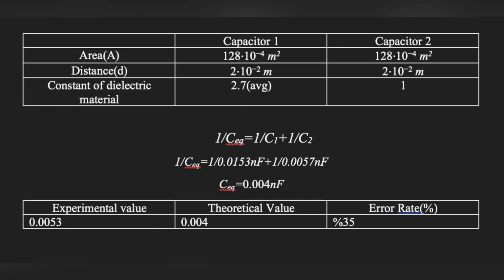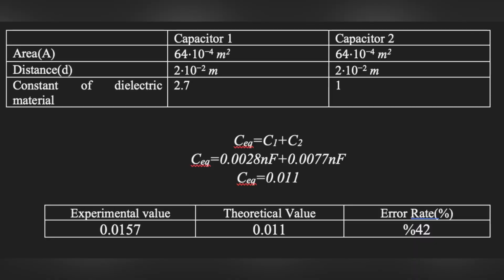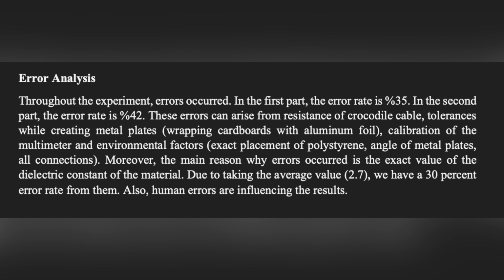PHYS 102 Lab Project-Muhammed Furkan Çimen